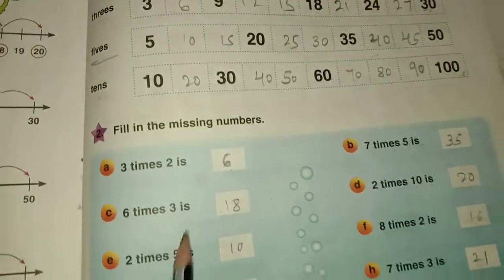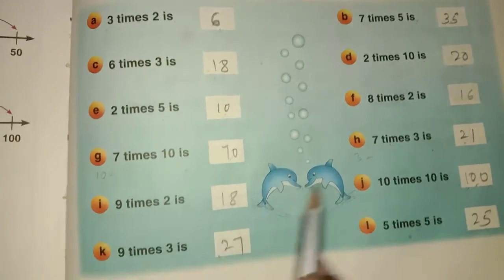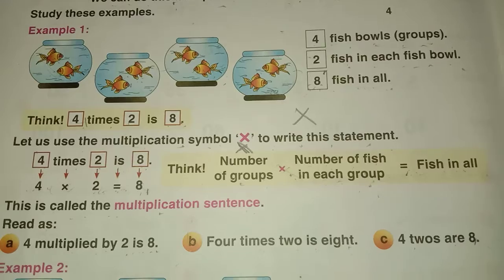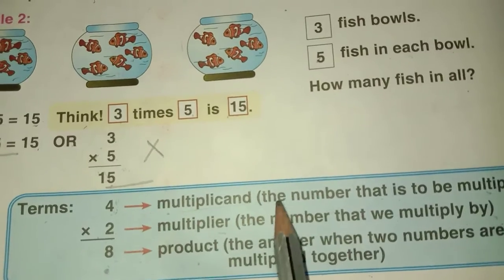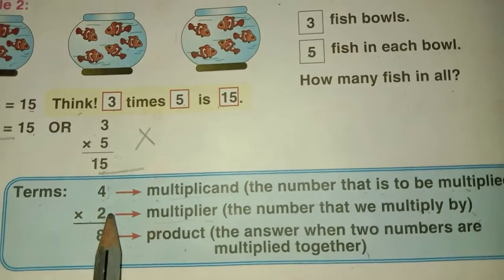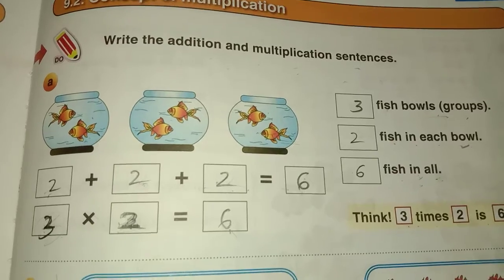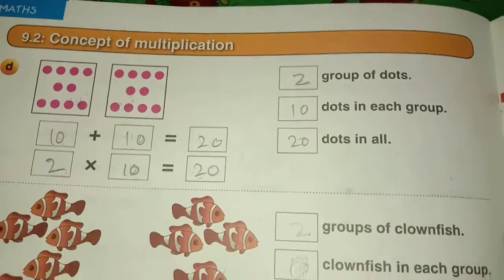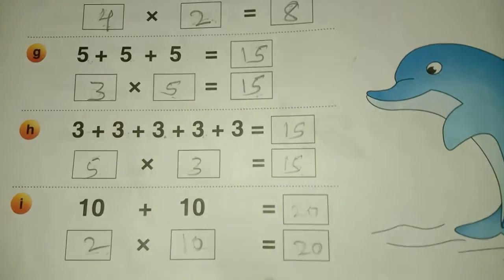CBSE--CLASS --1 Maths--Revision